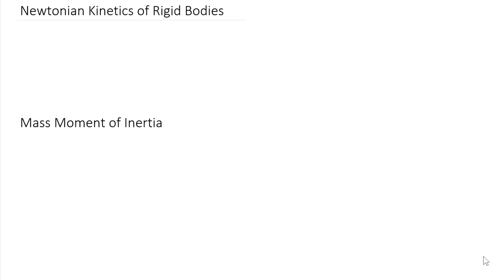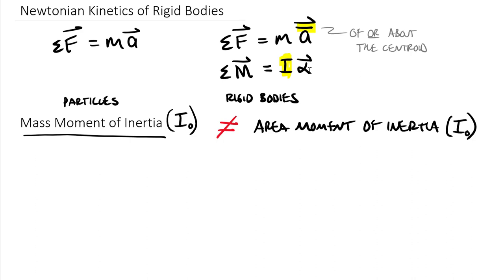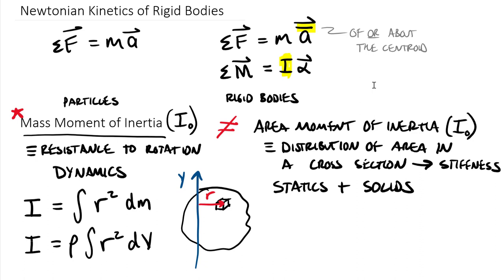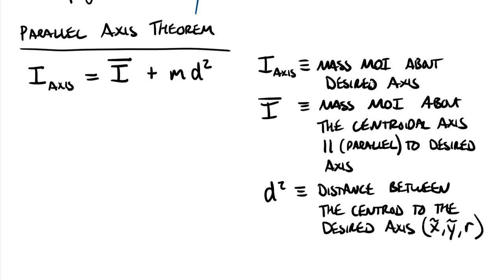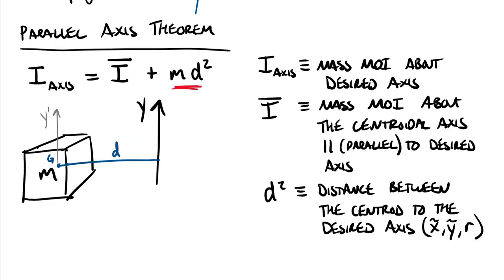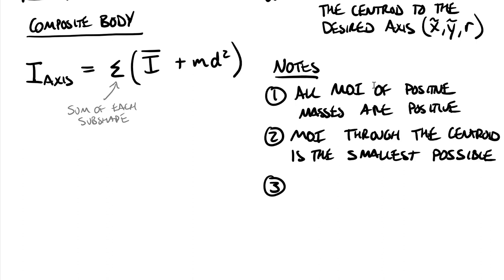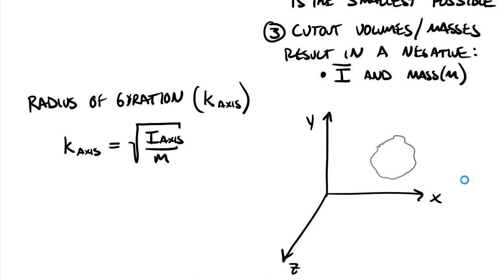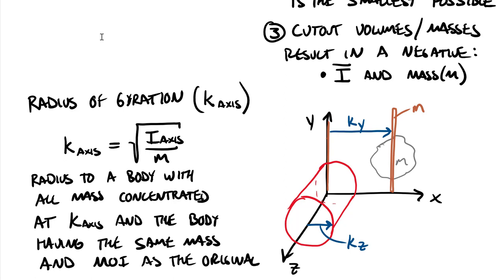Dynamics: Rigid Body Kinetics: Introduction to Newtonian Kinetics and Mass MOI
CLASS: Engineering Mechanics: Dynamics     CHAPTER: Rigid Body Newtonian Kinetics
TOPIC: Introduction to Rigid Body Newtonian Kinetics and the use of Newton's 2nd Law ΣF=ma and ΣM=Iα. The video also discussed mass moments of inertia (and how they differ from area moments of inertia), plus the topics of the radius of gyration and center of percussion.